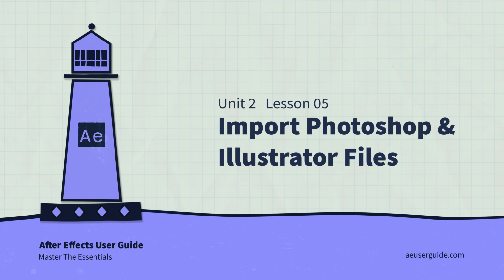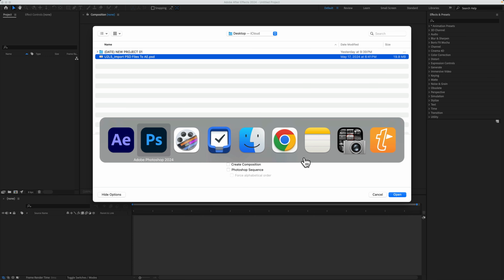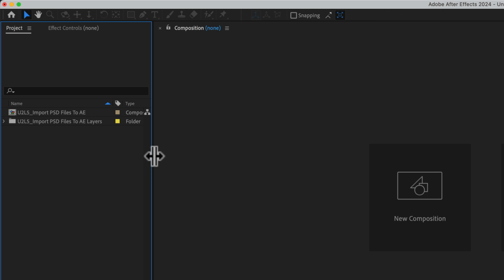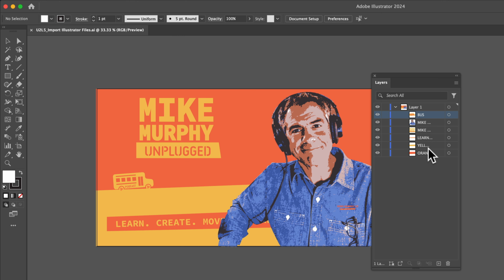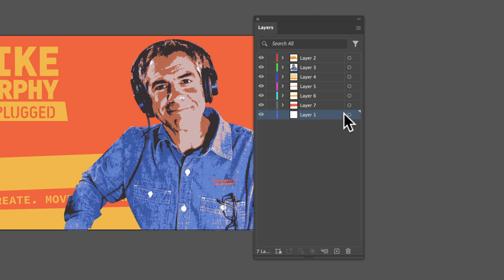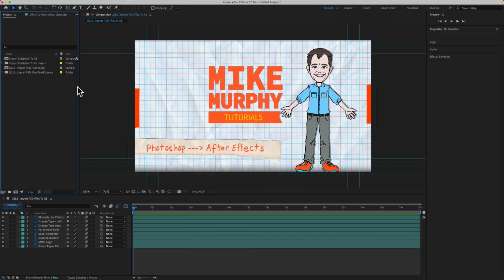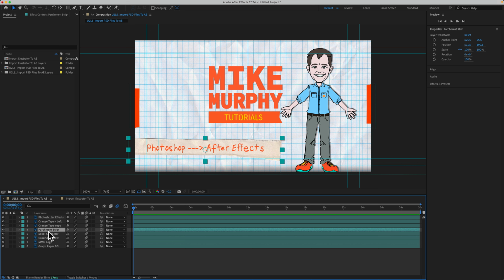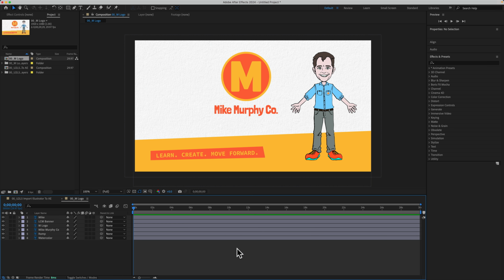U2L5 How To Import Photoshop & Illustrator Files Into After Effects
In this lesson, you will learn how to import Photoshop (PSD) and Adobe Illustrator (AI) files into Adobe After Effects and include individual layers.

1. Introduction
   1. Importing Photoshop PSD Files (all layers included) into After Effects
   2. Importing Illustrator Ai Files (all layers included) into After Effects
      1. Prep work is required in Illustrator before importing
         1. Ungrouping of Layers
         2. Renaming Layers
2. Importing Photoshop (PSD) Files
   1. Preparing the PSD file:
      1. Ensure layers are properly labeled and organized.
      2. Confirm document size (1920x1080 pixels, 72 PPI).
   2. Steps to import PSD into After Effects:
      1. Open After Effects.
      2. To import:
         1. Double-click in an empty space in the project panel or,
         2. Use the top menu: File... Import.. File or
         3. Use Keyboard shortcut: Cmd/Ctrl + i
      3. Select the PSD file.
      4. In the import options, choose "Composition - Retain Layer Sizes".
      5. Ensure no boxes are checked in the import dialog.
      6. Click "Open".
   3. Verifying the import:
      1. After Effects creates a composition matching the PSD dimensions.
      2. Each PSD layer appears as an individual layer in the composition.
   4. Editing imported PSD layers:
      1. Open the composition by double-clicking it.
      2. Verify that each layer retains its original size and position.
3. Importing Adobe Illustrator (AI) Files
   1. Preparing the AI file:
      1. Ungroup layers and place them on individual layers.
         1. ‘Release To Layers (Sequence)’
         2. Add New Layer
            1. Drag Layer on new layer
      2. Rename layers for organization.
      3. Save the AI file with appropriate settings.
   2. Steps to import AI into After Effects:
      1. Open After Effects.
      2. Double-click in an empty space in the project panel or use the top menu: File.. Import...File.
      3. Select the AI file.
      4. Choose "Composition" to import.
      5. Ensure no boxes are checked in the import dialog.
      6. Click "Open".
   3. Verifying the import:
      1. After Effects creates a composition and a folder containing individual AI layers.
      2. Each AI layer appears as an individual layer in the composition.
   4. Differences between import options:
      1. Composition vs. Retain Layer Sizes.
      2. Verify bounding boxes and layer sizes for AI files.
   5. Adjusting vector layers:
      1. Use the "Continuously Rasterize" option to improve vector quality.
4. Comparing Import Methods
   1. Photoshop file with "Retain Layer Sizes":
      1. Layers maintain their original sizes from Photoshop.
   2. Illustrator file with "Composition":
      1. Layers are sized to the entire document dimensions.
   3. Illustrator file with "Retain Layer Sizes":
      1. Layers maintain their original sizes from Illustrator.
5. Editing Text Layers from Photoshop
   1. Converting text layers:
      1. Right-click on a text layer.
      2. Choose "Create" .."Convert to Editable Text".
      3. Edit the text directly in After Effects